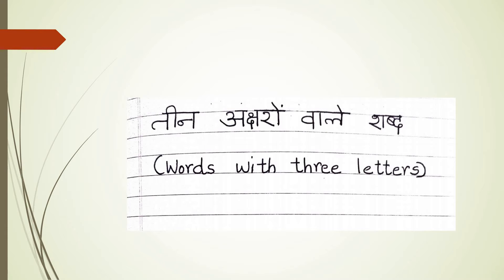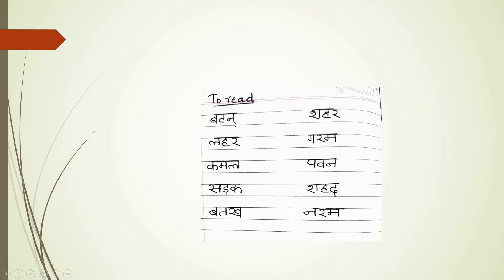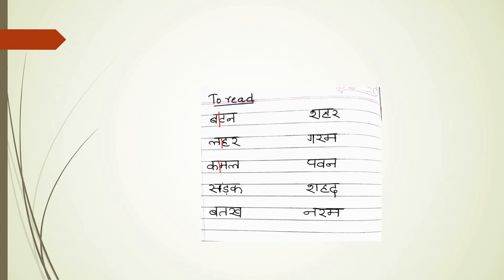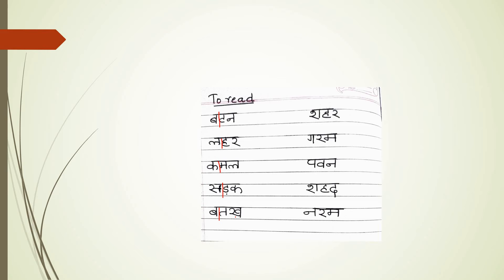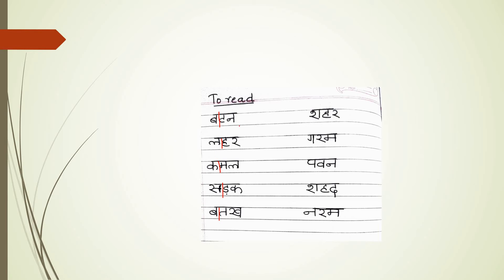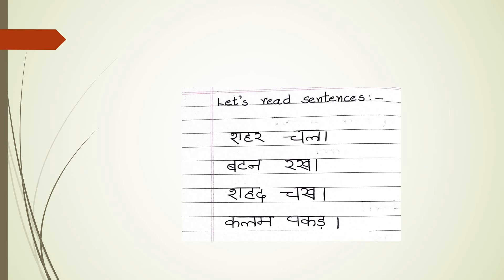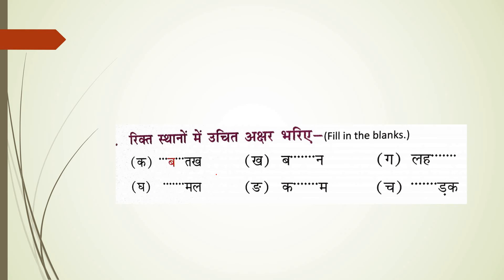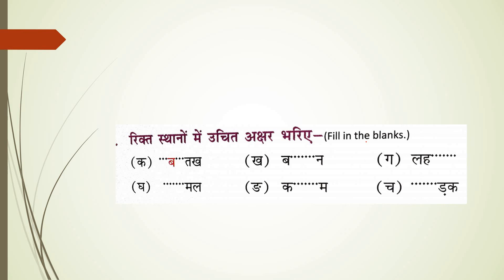HINDI CLASS 2( AUGUST 16)